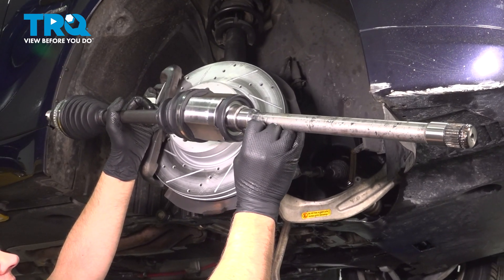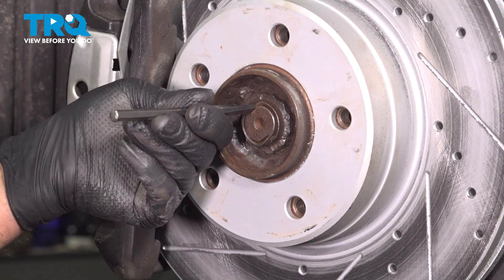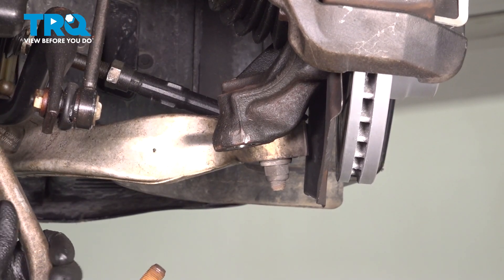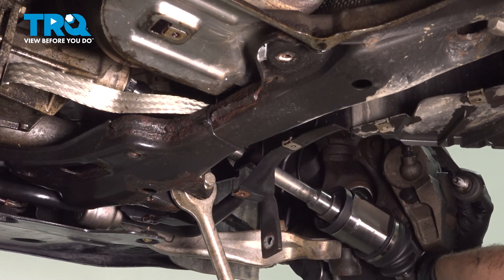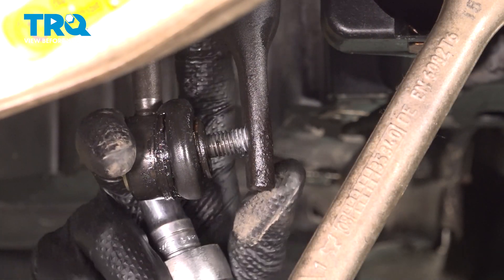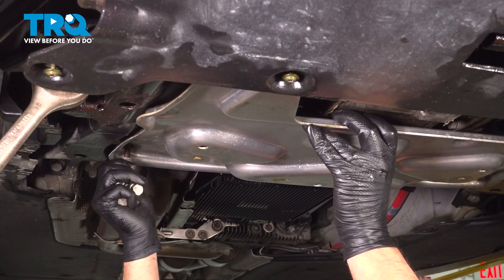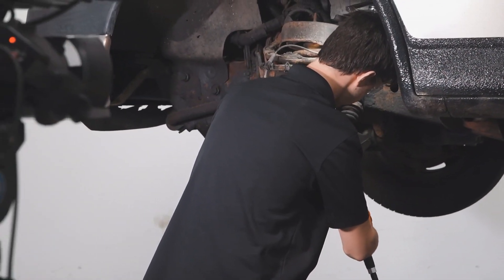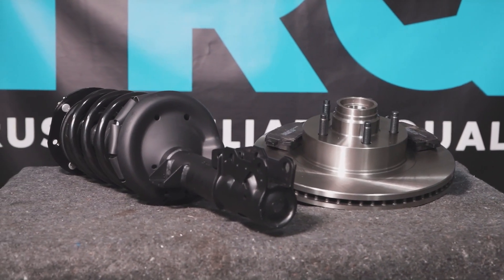How to Replace Front Right CV Axle 2009-2010 BMW 535i xDrive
This video shows you how to install a new front right CV axle from TRQ on your 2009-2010 BMW 535i xDrive. A CV axle has flexible joints. Often, these joints wear out, or seize from contaminants due to the protective boot tearing open. A worn joint is prone to breakage, or other hazards. If your vehicle needs a new CV axle, install a quality TRQ axle that is engineered to your vehicle’s specifications.

This repair was done on a 2009 BMW 535i xDrive Base 3.0L AWD and the process should be similar on the following vehicles:
2009 BMW 535i xDrive
2010 BMW 535i xDrive

Tools you will need:
• 10mm Wrench
• 16mm Wrench
• 21mm wrench
• 10mm Socket
• 16mm Socket
• 17mm Socket
• 21mm Socket
• 24mm Socket
• 36mm 12-point socket
• 8mm Socket
• Dead Blow Hammer
• 1/2 Inch Impact Gun
• T30 Socket
• T40 Socket
• Ratchet
• Socket Extensions
• Swivel
• Safety Glasses
• 14mm Hex Socket
• Chisel
• Floor Jack
• Hammer
• Jack Stands
• Punch
• Wheel Chocks